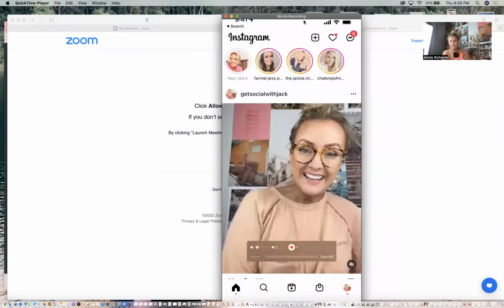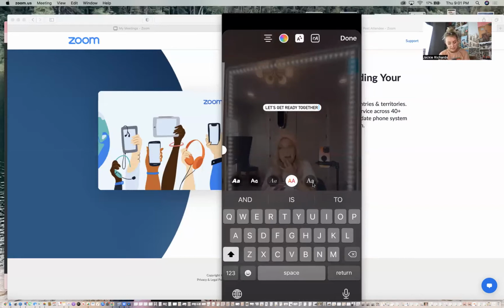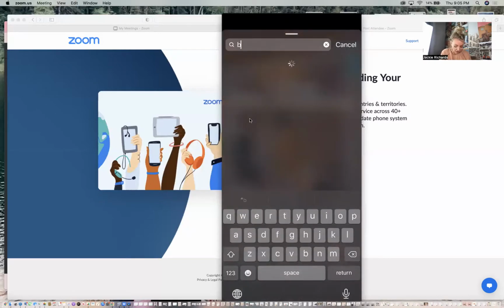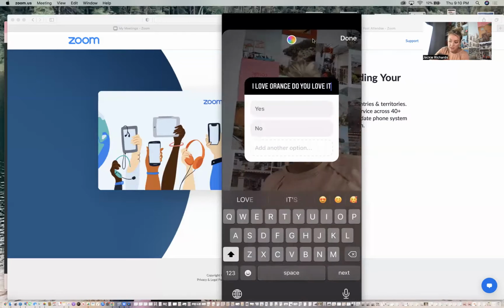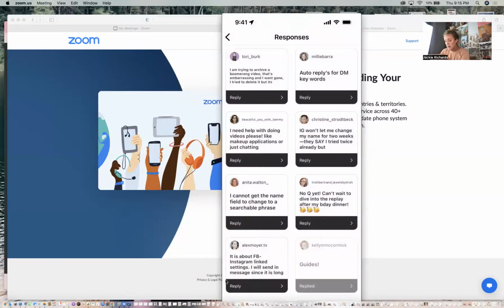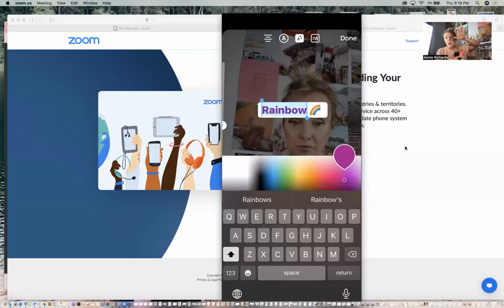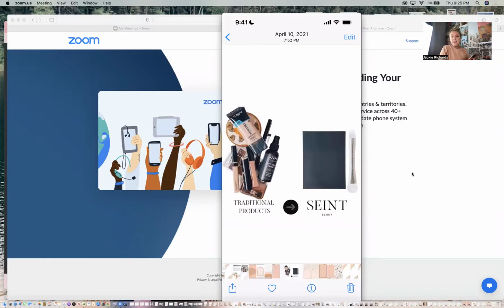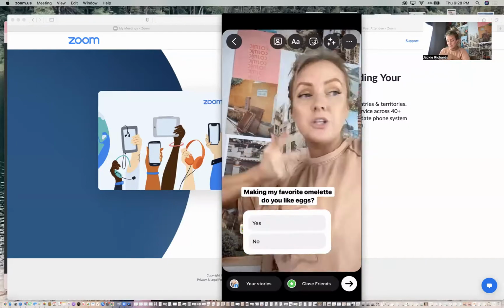IG Story tutorials